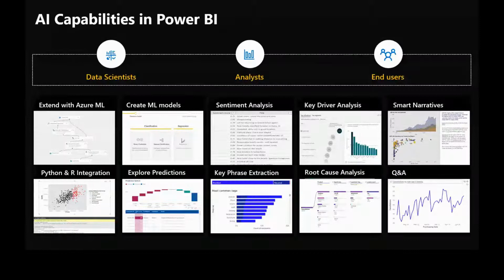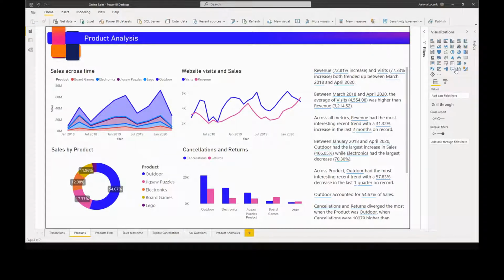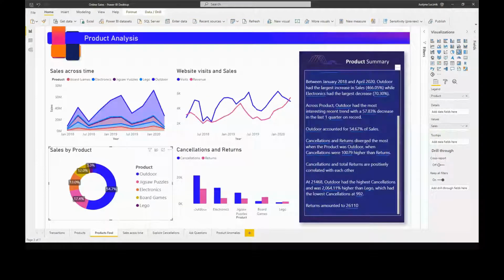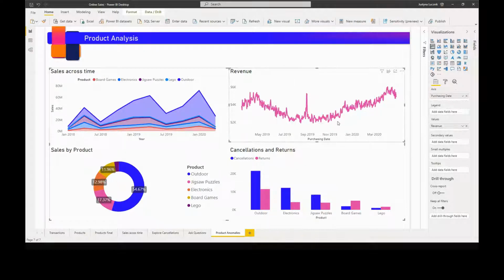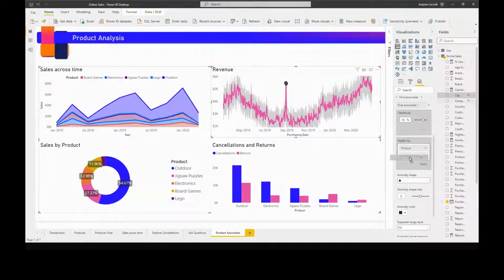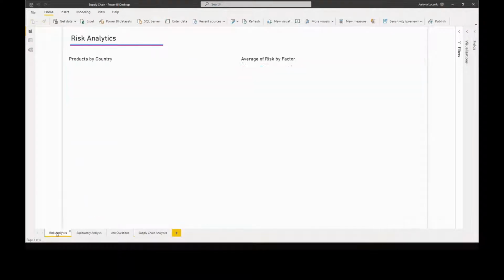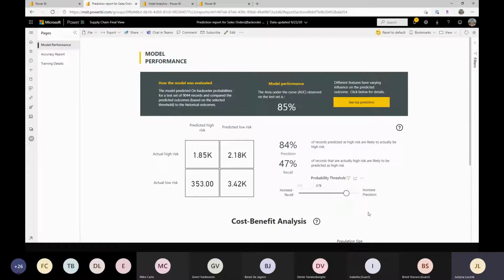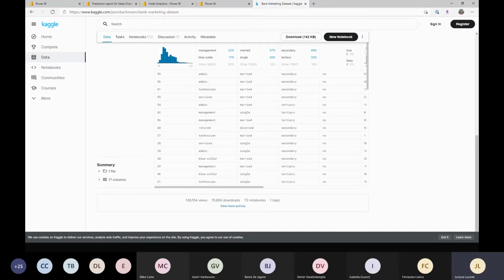20210202 - AI in Power BI - Justyna Lucznik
Held as a virtual user group session on Tuesday February 2nd 2021.

Justyna Lucznik (Microsoft)
Session: AI in Power BI
Join us for demos and a discussion on the latest AI features in Power BI. We will cover the newest additions to AI visualizations, taking a look at anomaly detection & smart narratives. We will also dig into some of our predictive analytics capabilities and look at how you can enrich your data with machine learning and cognitive services.

Speaker:
Justyna Lucznik is a Program Manager on the Power BI team. She leads product development for the Power BI AI features including AI visuals, Auto ML and natural language. Prior to working on AI in Power BI, Justyna worked on Power BI and Azure solution templates.